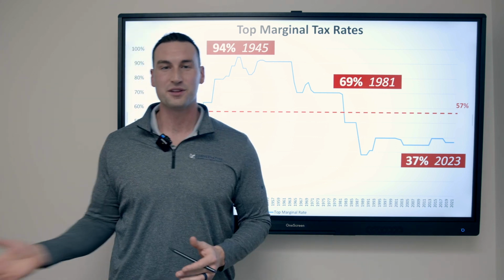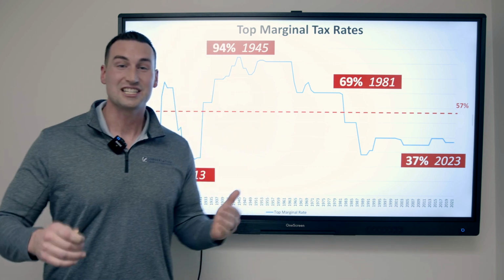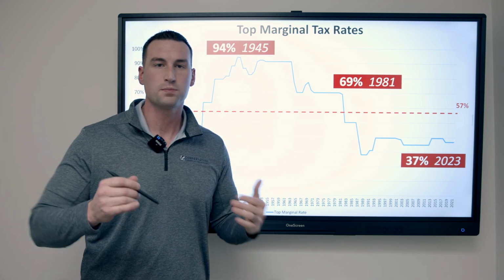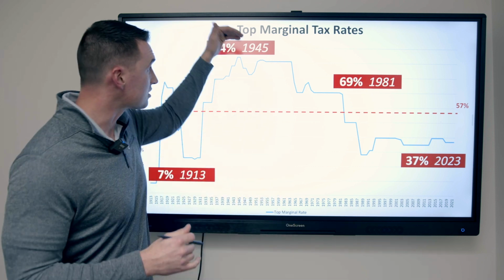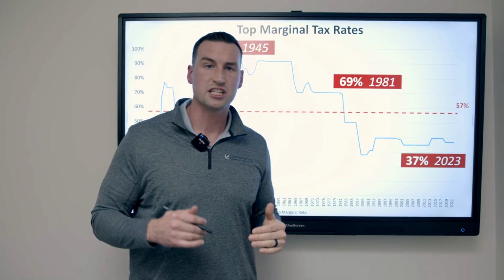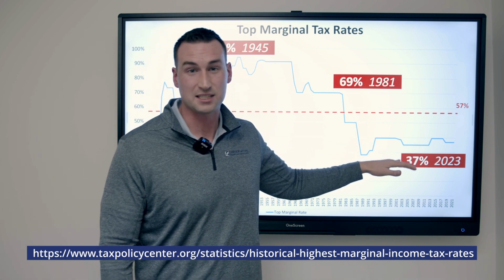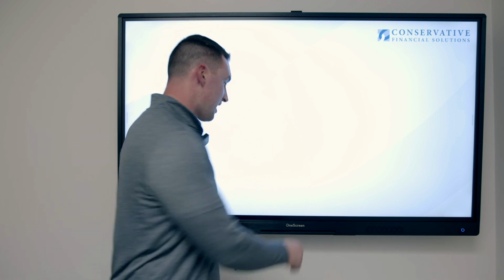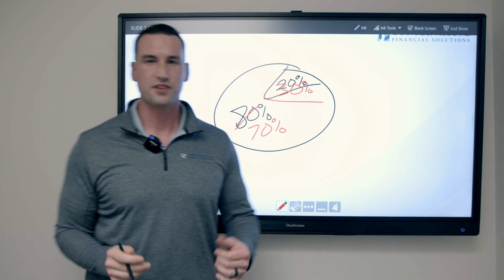A Brief History in Taxes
Spencer Ford, CEO and Certified Financial Planner at Conservative Financial Solutions, explains the history of taxes.